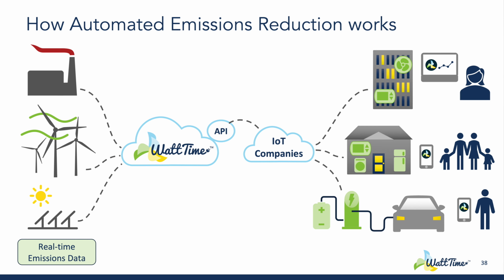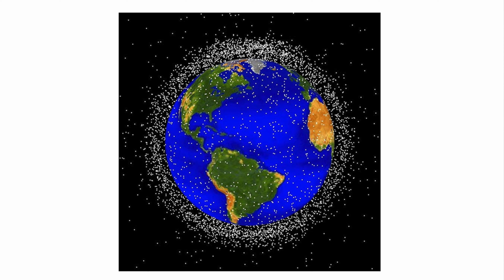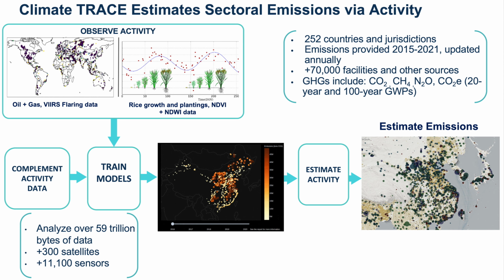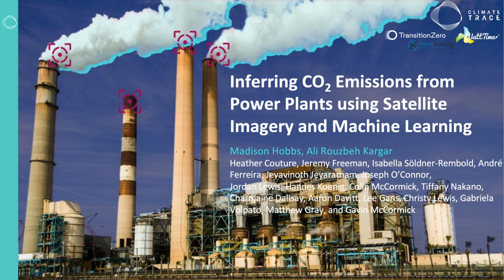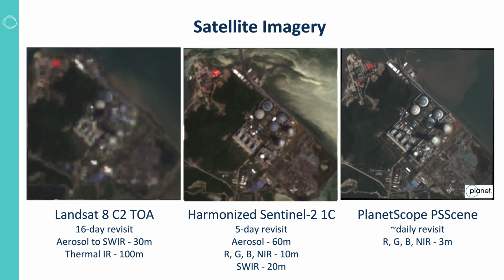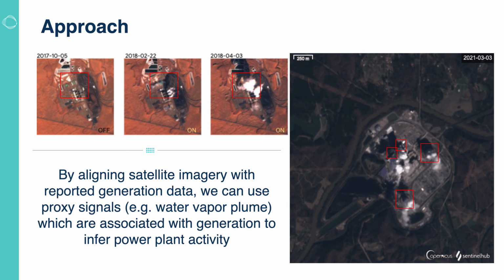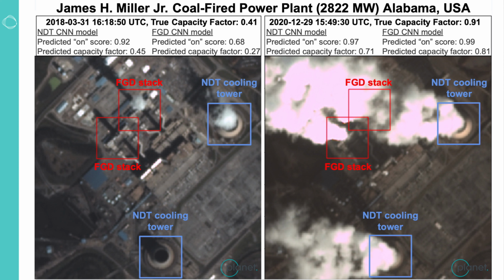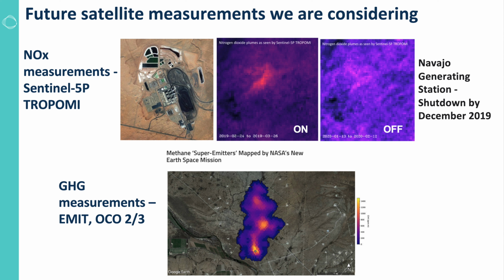Climate TRACE: New Data for Impact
Jeremy Freeman (Software Engineer, Machine Learning & Modeling, WattTime and Climate TRACE) presented during the panel “Opportunities with Remote Sensing for Energy & Climate Data I: The Potential for Transformative Impact” at the 2023 Energy Data Analytics Symposium, held Oct. 26–27, 2023, at Duke University.

The symposium explored how data science tools, including AI, can help make energy systems more accessible, affordable, reliable, and environmentally sustainable. The two-day event highlighted the work of established experts and energy professionals, as well as emerging scholars in the field.

The symposium was organized by the Energy Data Analytics Lab at Duke University's Nicholas Institute for Energy, Environment & Sustainability and the Energy Analysis and Policy (EAP) Program at the University of Wisconsin-Madison Funding support was provided by a grant from the Alfred P. Sloan Foundation* and NASA**.

This event is aligned with the Duke Climate Commitment, which unites the university’s education, research, operations and public service missions to address the climate crisis.

(** Note: Trade names and trademarks are used in this presentation for identification only. Their usage does not constitute an official endorsement, either expressed or implied, by the National Aeronautics and Space Administration.)

Learn more about the 2023 Energy Data Analytics Symposium: Accelerating Sustainability in the AI Era

Get email updates from the UW-Madison Energy Analysis and Policy Program